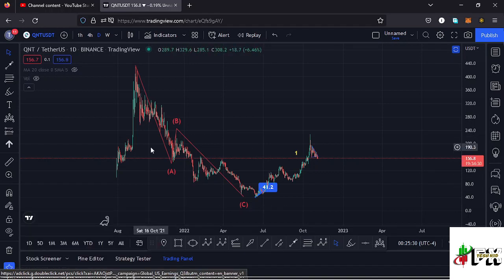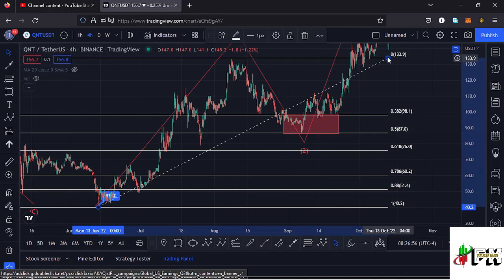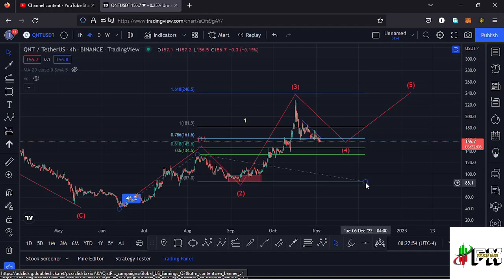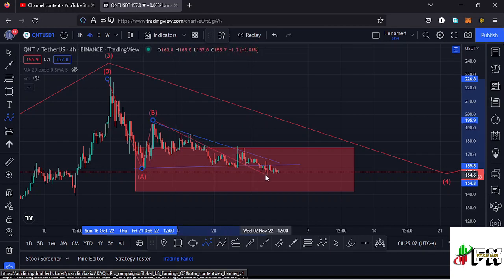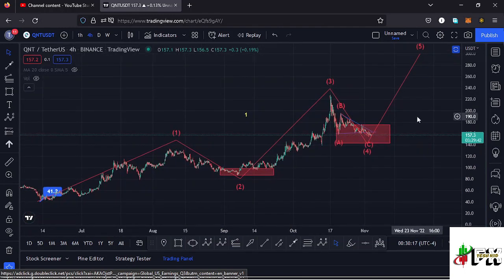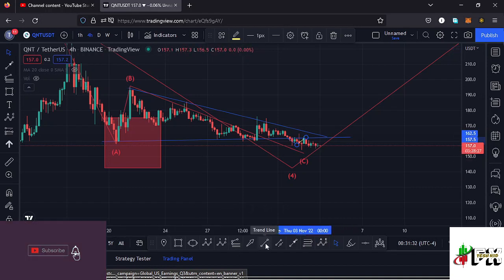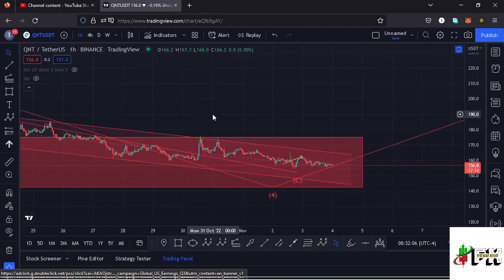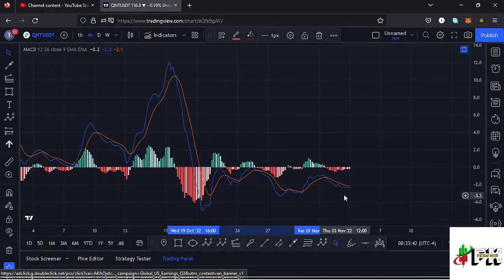QUANT (QNT) PRICE PREDICTION UPDATE !!! ELLIOT WAVES AND TECHNICAL ANALYSIS